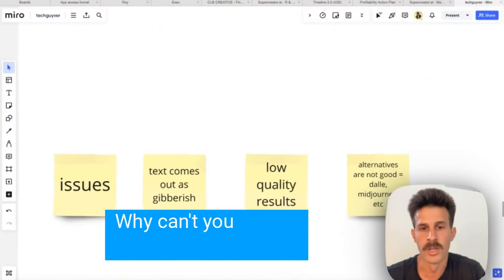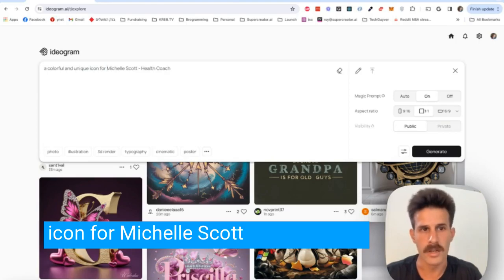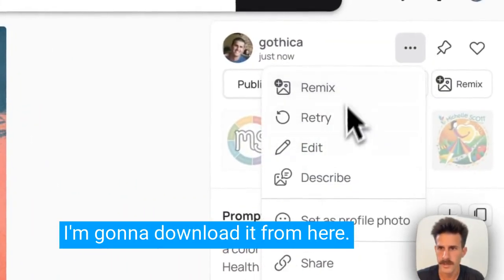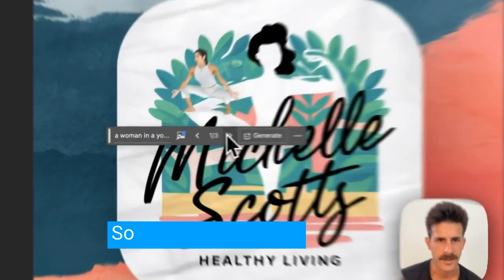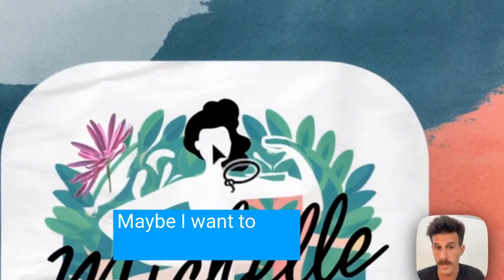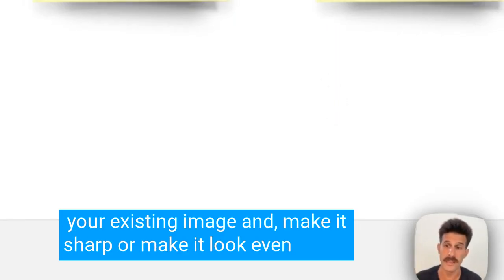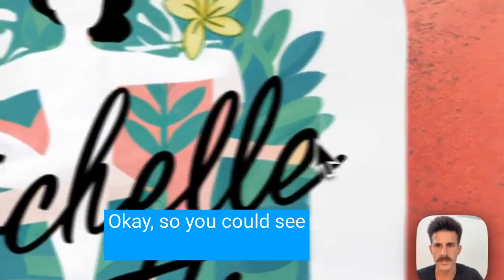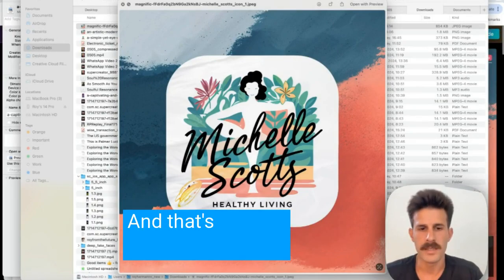Tech Hacks #1 - AI Graphics Wizardry Create High Res Graphic Elements with Text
In this episode, I'll show you how to effortlessly create high-quality vector graphics like logos, icons, and flyers by combining three powerful tools into an efficient workflow. If you're looking to upgrade your graphic design game, you'll find this episode invaluable! Let's break down each step and see how AI can transform your designs. 🛠️

Tools Used:

Ideogram.ai: Generate your initial concept using prompts that precisely convey your ideas. I'll demonstrate how to create a colorful and unique logo for a health coach, ensuring crisp and coherent text.
Adobe Photoshop (Generative Fill): Refine your graphic with Photoshop's Generative Fill feature. Add, remove, or adjust elements with high precision using tools like the lasso and marquee. I'll guide you through modifying the initial logo to add flowers and clean up unwanted details.
Magnific: Enhance your design with creative upscaling. Magnific makes the image sharper and clearer while maintaining text clarity. I'll show you how to make your graphic pop with better colors and added detail.
What You'll Learn:

How to seamlessly integrate these tools to create any graphic you need.
Tips on how to modify prompts and design elements to fit your style.
How to upscale and refine your final product for a polished, professional look.
Ideal For:

Graphic designers and content creators seeking high-quality AI graphics.
Business owners needing logos or icons that stand out.
Anyone curious about AI-based design workflows.
Key Takeaways:

Understand how to craft a creative concept using Ideogram.ai and make precise adjustments in Photoshop.
Learn about Photoshop's Generative Fill to enhance specific design features.
Discover how Magnific's creative upscaling enhances overall image quality.